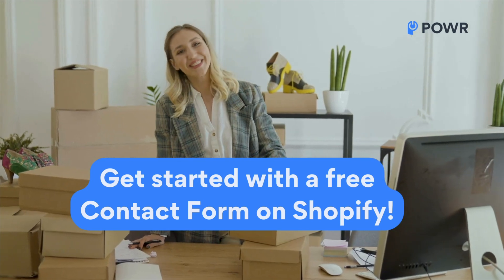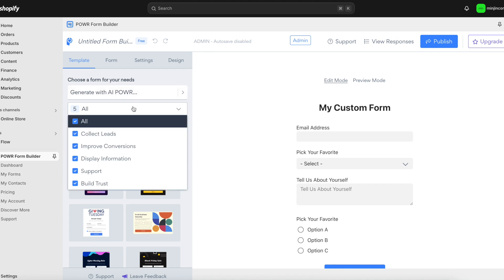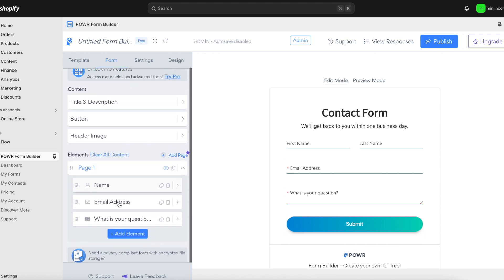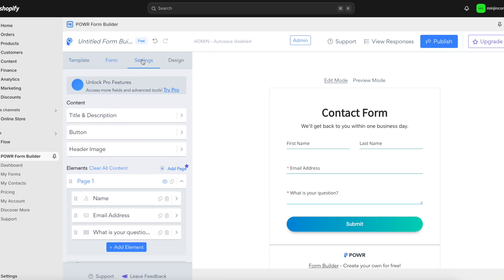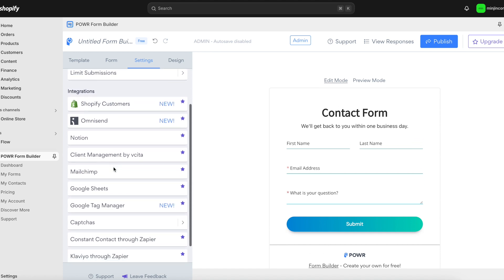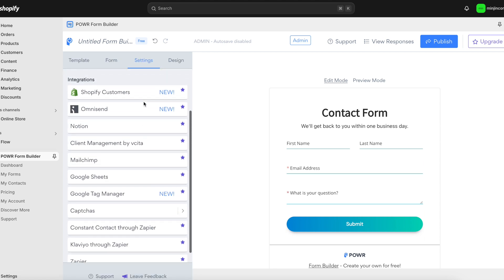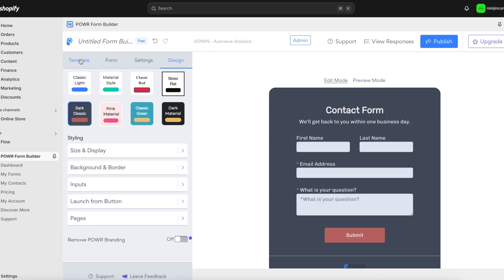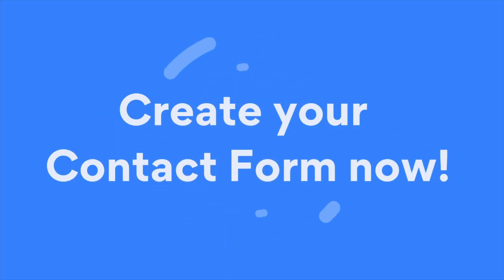How to add a Form to a Shopify store - Shopify Tutorial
Create the perfect form for your @shopify store with the POWR Form Builder! Easily collect inquiries, feedback, or customer details with customizable forms that fit your brand.

POWR Contact Form offers pre-built templates, advanced features like Google reCAPTCHA, file uploads, and seamless integration with @mailchimp, @Klaviyo, and @Zapier. Plus, it's mobile-friendly and super easy to install!